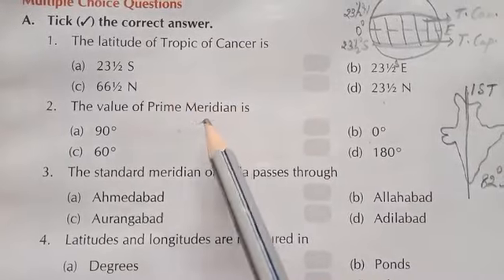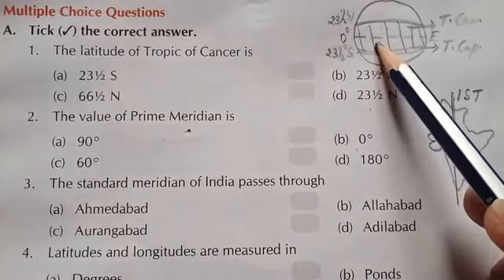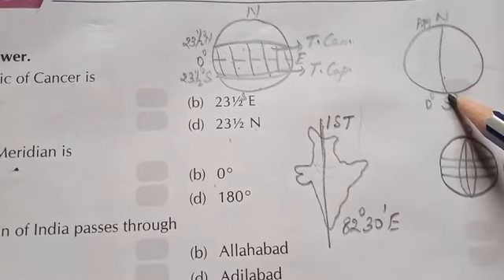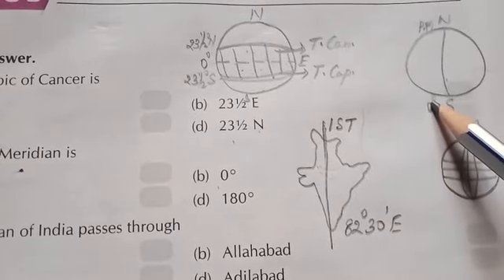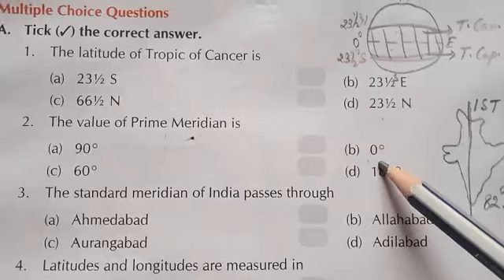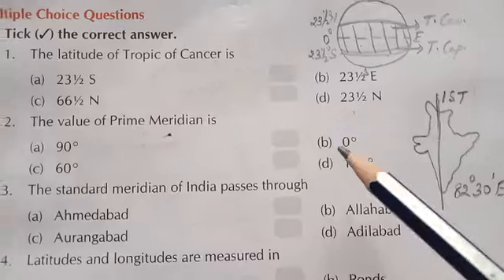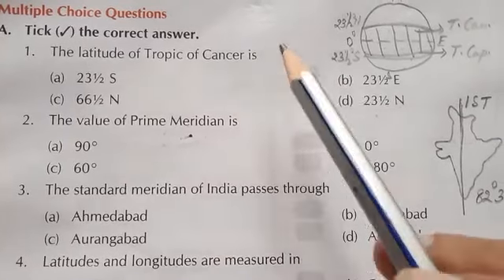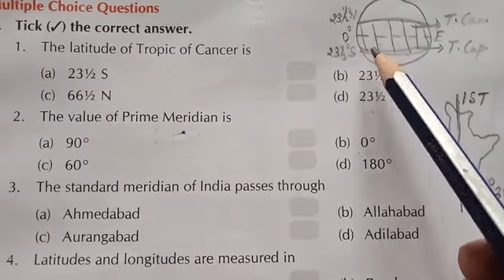ch-2 Geography// Std-6 and above // Latitudes and Longitudes MCQ and Fill in the blanks